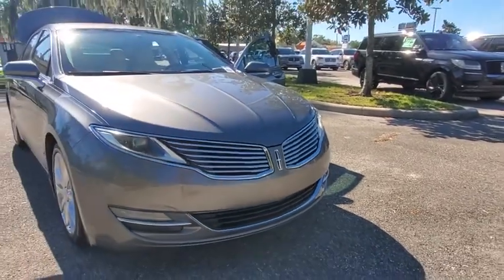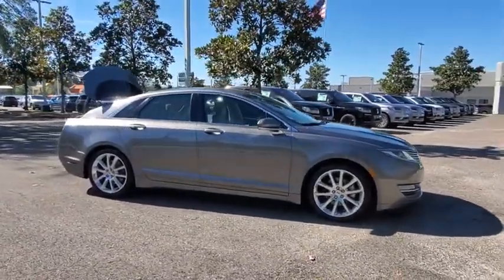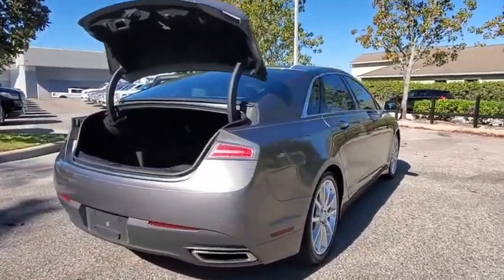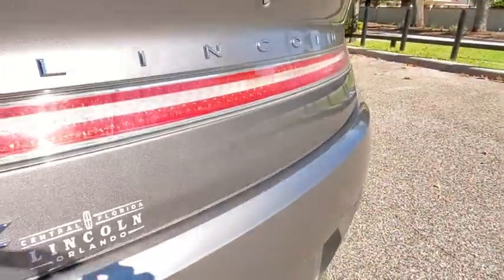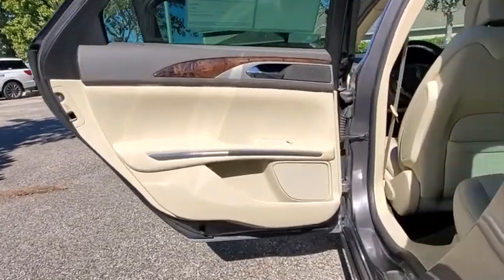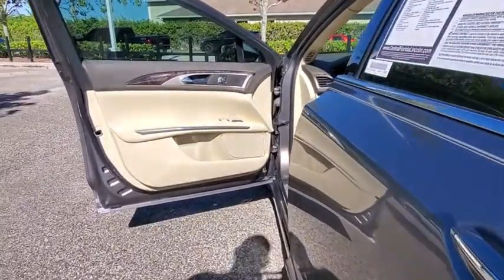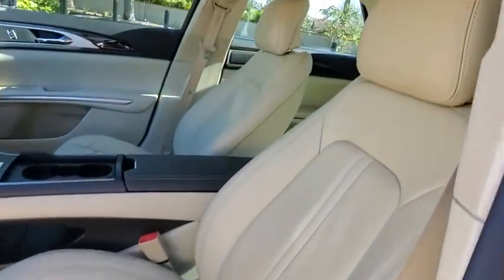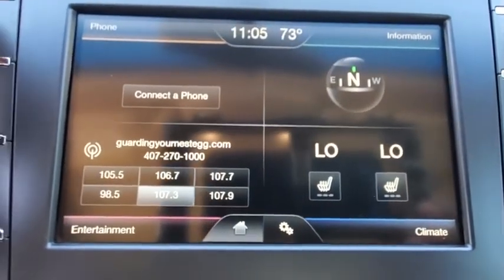2014 Lincoln MKZ Winter Park, Longwood, Kissimmee, Windermere, Orlando, FL 210002B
Sterling Gray Metallic Used 2014 Lincoln MKZ available in Orlando, Florida at Central Florida Lincoln. Servicing the Winter Park, Longwood, Kissimmee, Windermere, FL area.

Recent Arrival! This 2014 Lincoln MKZ in Gray features: Equipment Group 101A Select. FWD Priced below KBB Fair Purchase Price! Awards:* 2014 IIHS Top Safety Pick+ 22/33 City/Highway MPGVisit our virtual showroom 24/7 @centralfloridalincoln.com.Reviews:* If your idea of a luxury car places an emphasis on luxury and comfort over no-holds-barred performance, then the 2014 Lincoln MKZ deserves a good hard look. Impressive fuel economy on the hybrid model comes without the hybrid model premium markup. Source: KBB.com* Eye-catching design; high fuel economy from available hybrid model; many standard features. Source: Edmunds* The 2014 Lincoln MKZ is simply breathtaking from front to back. Its classic split-wing grille and beautiful flowing curves, inspired by a waterfall, are merely an indication of its unique inner workings. If fewer fill-ups appeals to you, choose the standard 2.0L EcoBoost I-4 turbocharged direct-injection engine. It offers up to 33 mpg hwy with 240 hp and 270 lb.-ft. of torque - the performance you would expect from a 6-cylinder (FWD: 22 mpg city/33 hwy. - AWD: 22 mpg city/31 hwy). For more of a rush, opt for the 3.7L Ti-VCT 24-valve aluminum V6. It increases output to 300 hp and 277 lb.-ft. of torque, and still offers impressive economy, thanks in part to shutters in the front grille that automatically close at speed to help you slip through the air with less resistance (FWD: 19 mpg city and 28 hwy. - AWD: 18 mpg city and 26 hwy). The Lincoln MKZ also provides a Hybrid option, which gets 38 mpg city and 37 hwy. The Lincoln MKZ Hybrid uses a state-of-the-art lithium-ion battery for more power and less weight. In electric mode, it can run up to 62 mph. The 2.0L Atkinson-cycle I-4 engine and electric traction motor recharge the battery while you drive. New for 2014, Lincoln has added daytime running lights to many of the optional packages. The open spaciousness of Lincoln MKZ is a result of what is not there. For instance: no traditional shifter. Lincoln eliminated the intrusive knob to create a thin center console that flows gracefully through the cabin. Step back and soak in the stunning, floating dual-arch design, inspired by the shape of a calla lily. Lift your eyes to the instrument panel, and you will recognize the rhythmic symmetry of a manta ray. Lincoln eschewed conventional design in interior lighting as well. Illuminated front-door sill plates welcome you. Inside, rear passengers 'swipe' dots of light on the ceiling to activate their reading lamps. Even the door locks are subtle, emitting a red LED glow when locked. Source: The Manufacturer Summary